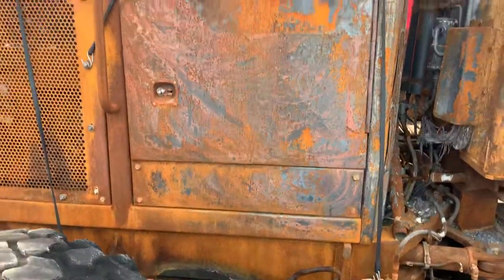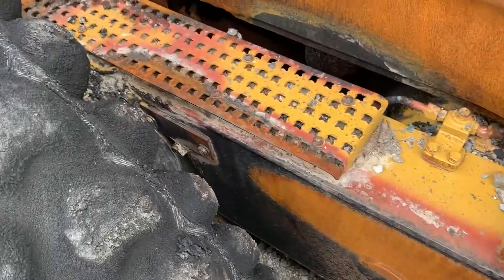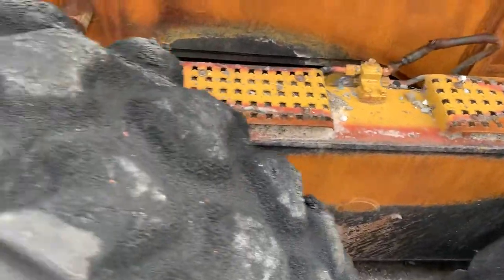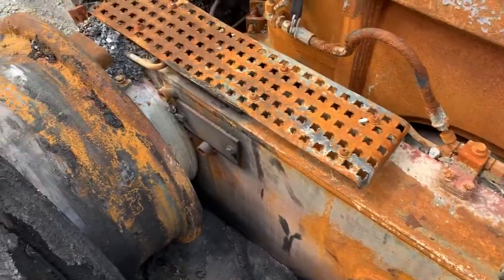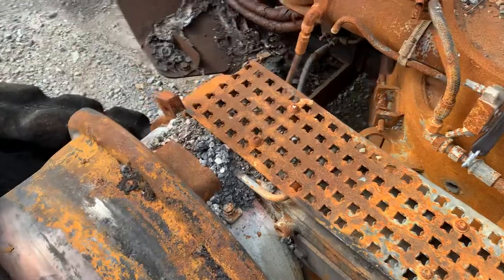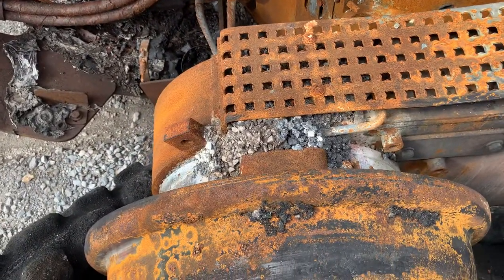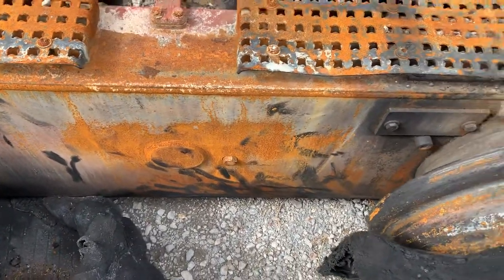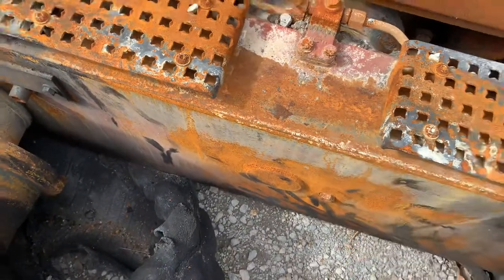Caterpillar Grader 120M - Tandem Covers, Chains & Brake Assembly Kit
Caterpillar 120M Tandem Covers, Chains & Brake Assembly Kit

STOCK #: CAT120MTCBK

1 Year parts warranty on all structural and hard parts.  Wear items such as bearings & seals are not covered by warranty.